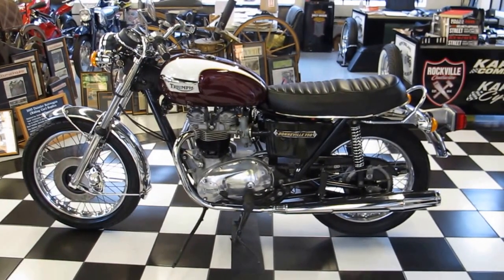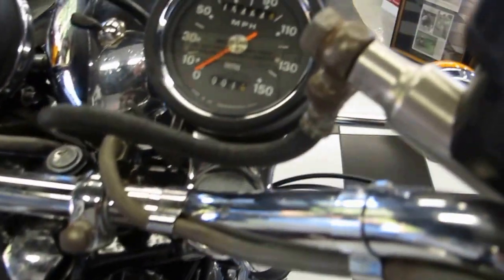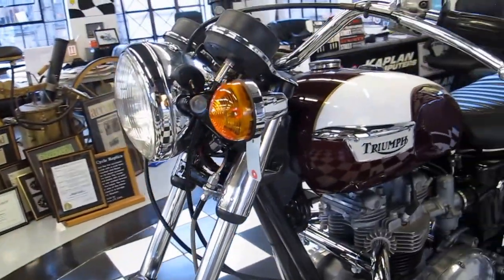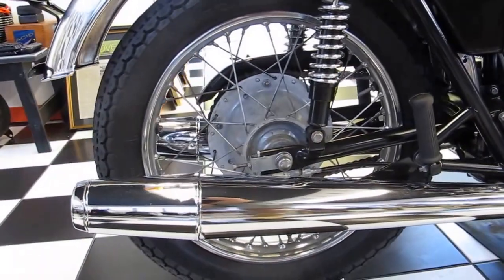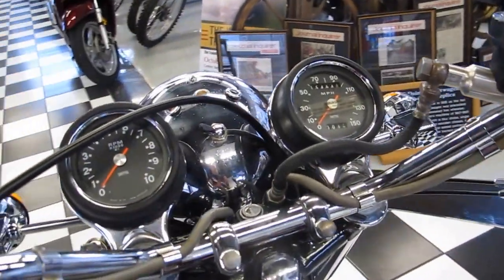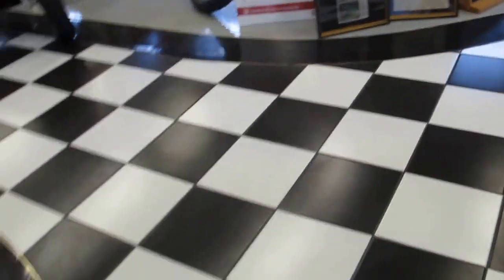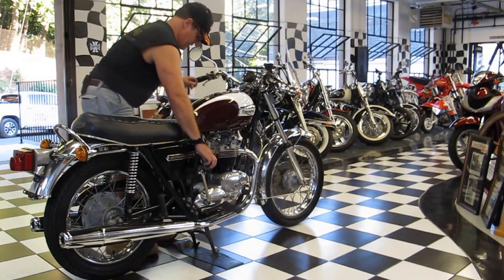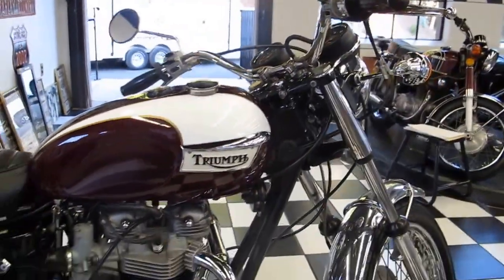1974 Triumph Bonneville 750